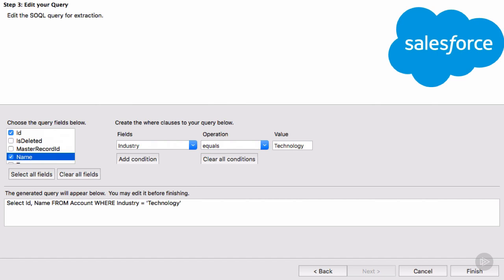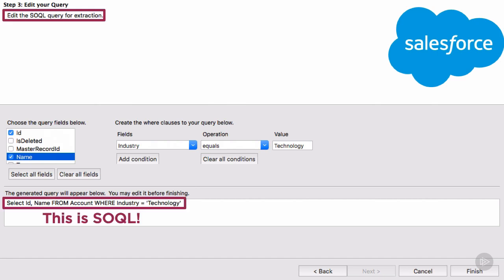3 4 SOQL Versus Data Loader/SALESFORCE-The power of SOQL/VL INFOTECH